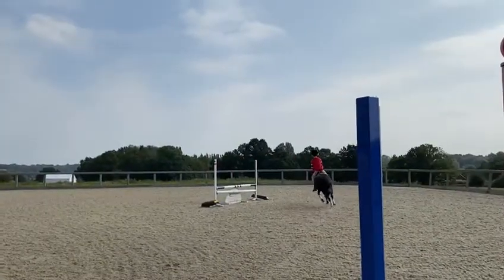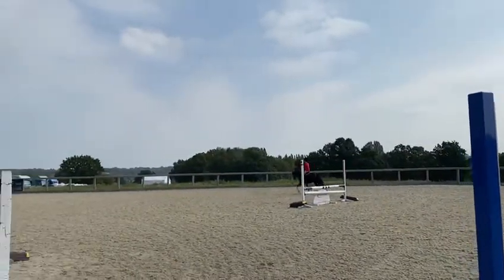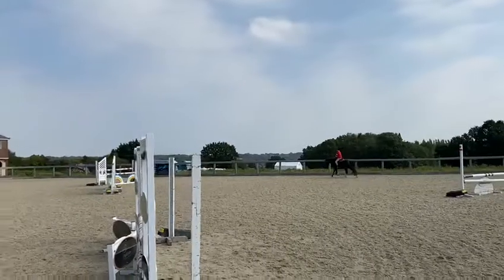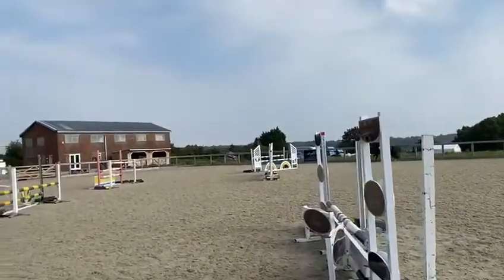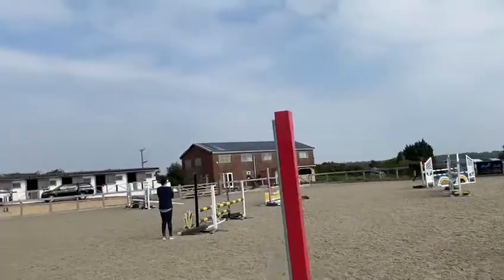Ad ref 287783 Video 3